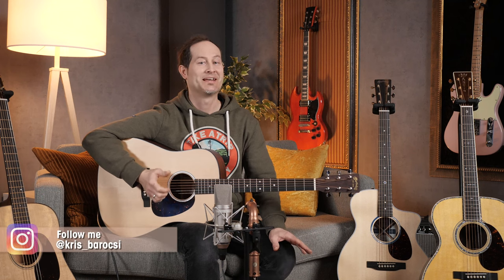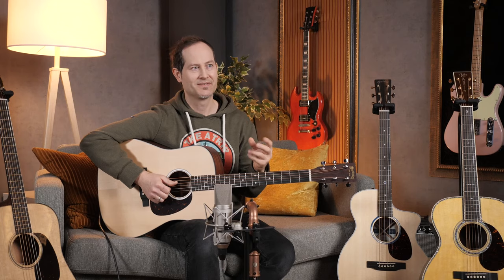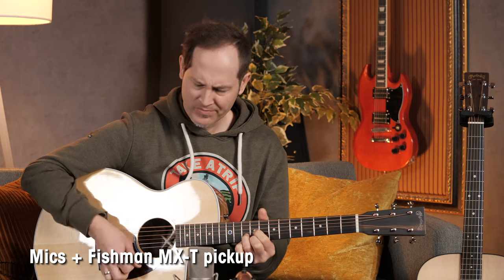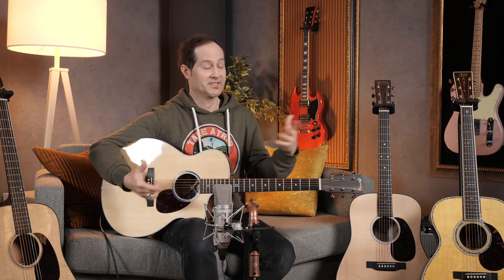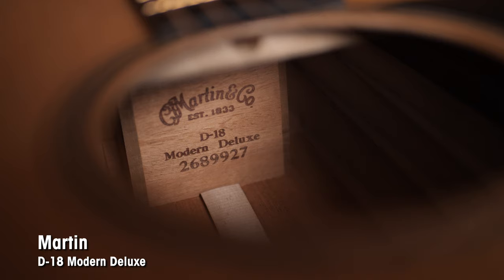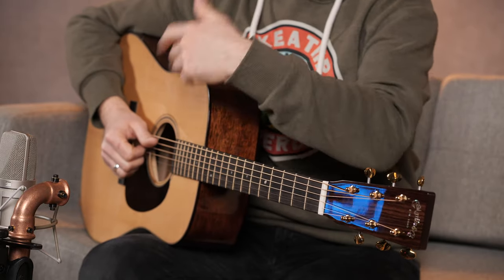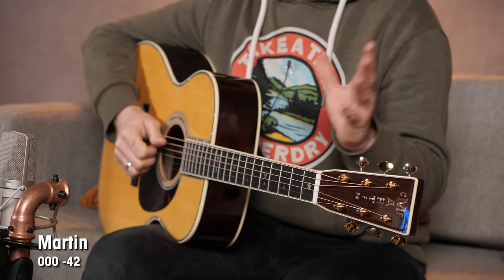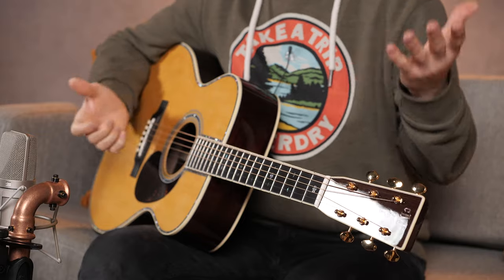Martin Guitars Back At Thomann! | The Martin Tone...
Do your ears a favour and use headphones for this video. Amazing acoustic tones provided by some fine Martin guitars. Yes, Martin is BACK AT THOMANN! What a day.

Interesting bits and pieces:
0:00 Introduction
0:45 Martin D-10e
2:46 Martin SC-13e
5:25 Martin D-18 Modern Deluxe
9:09 Martin 000-42
10:58 My thoughts - What is it about Martin guitars?